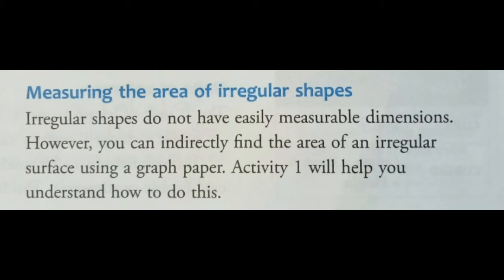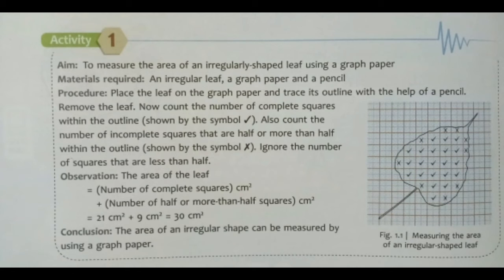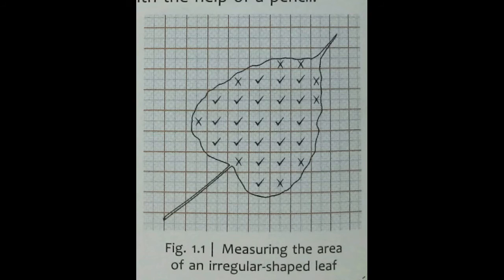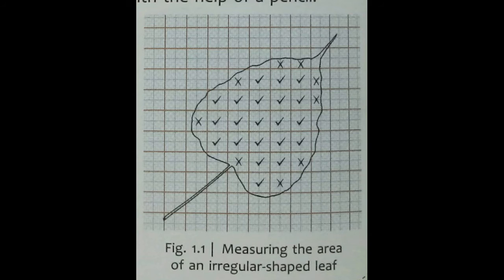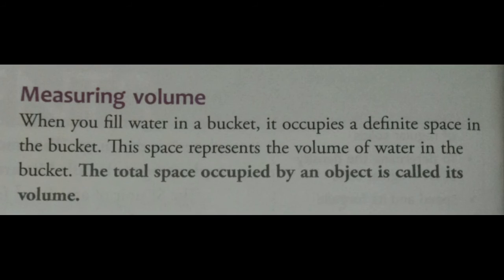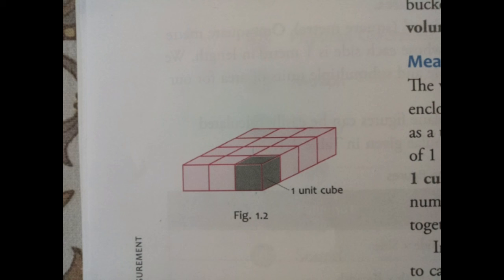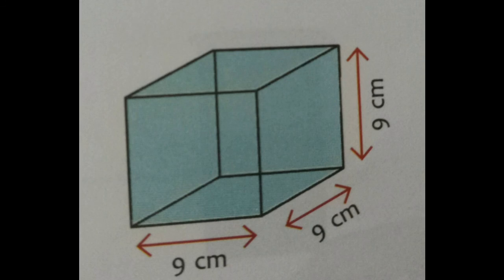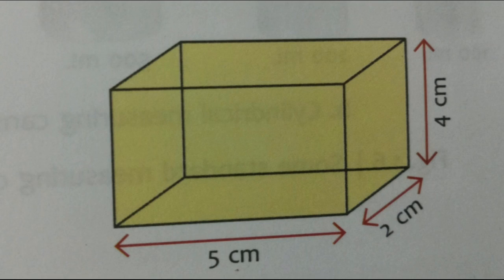Class 7 Physics